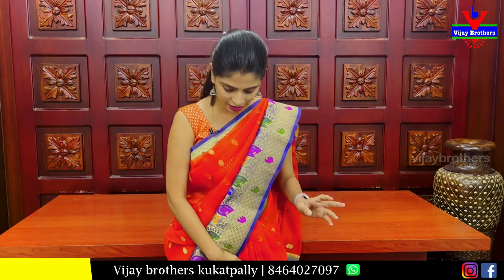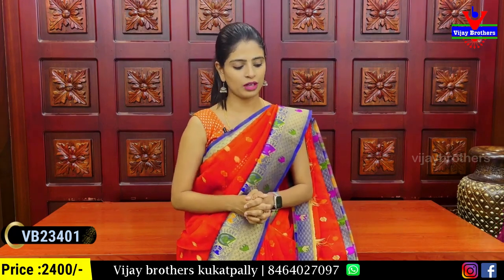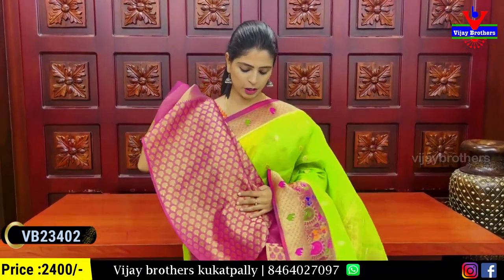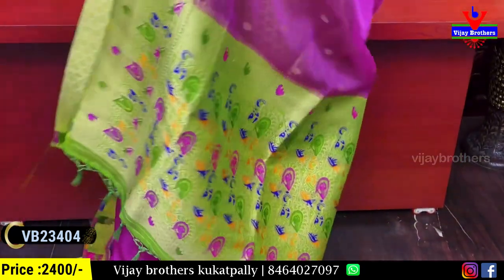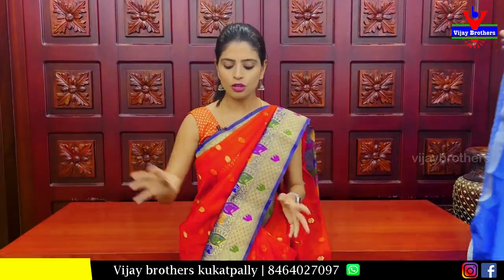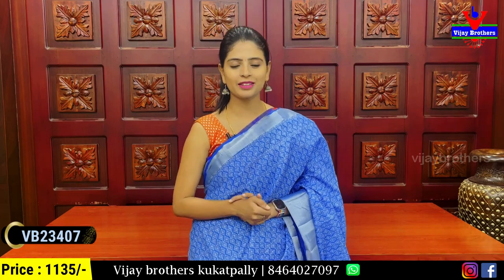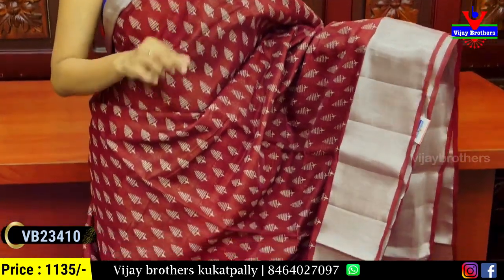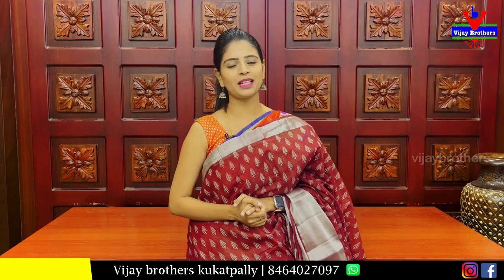banaras Organza Sarees & Cotton Lenin Sarees | 8464027097 | brothers.com